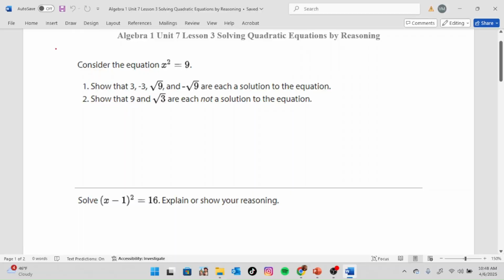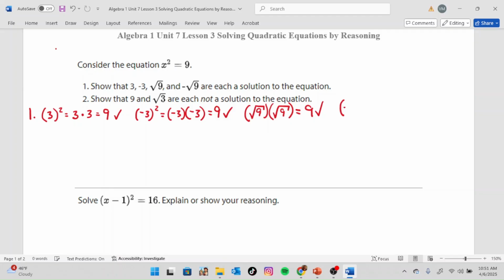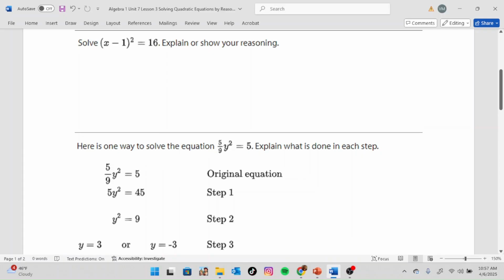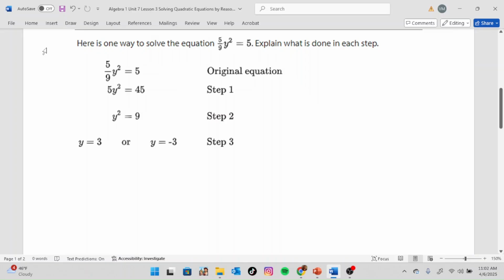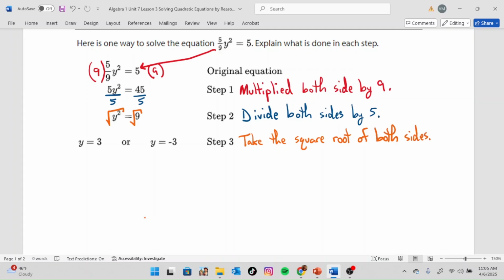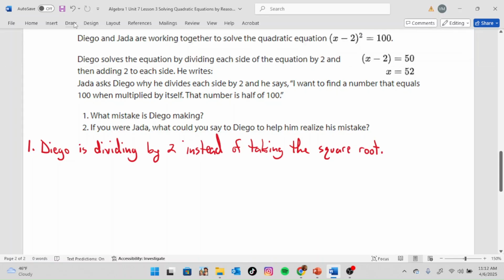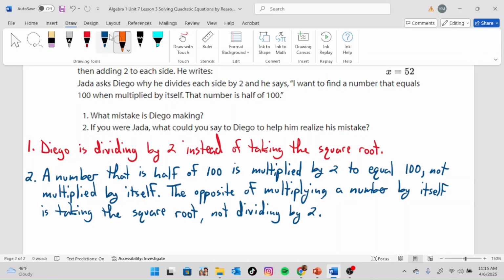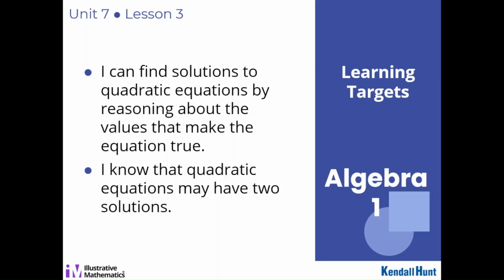Algebra 1 Unit 8 Lesson 3 Solving Quadratic Equations by Reasoning Made with Clipchamp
You can book one-on-one tutoring sessions on the following websites:
I can find solutions to quadratic equations by reasoning about the values that make the equation true.
I know that quadratic equations may have two solutions.